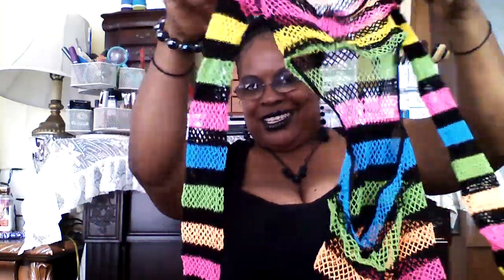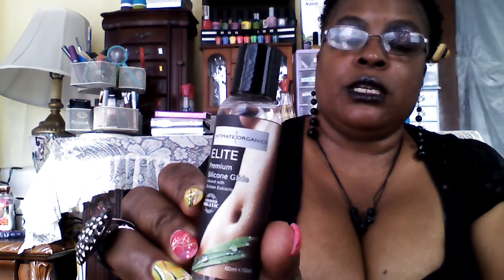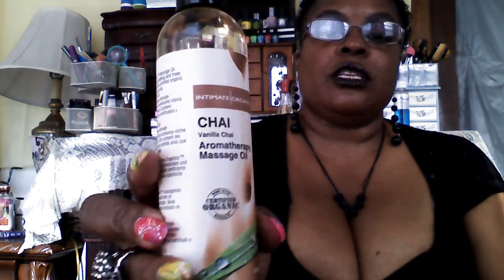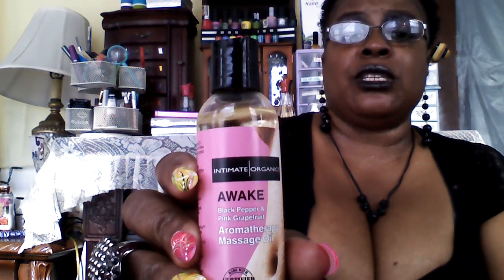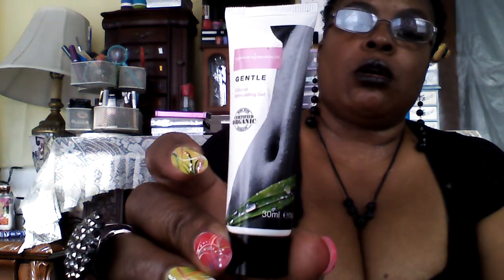BEFORE & AFTER SEX HYGIENE TIPS ...By: MAKEUP4DUMMIES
ALL MY YOUTUBE CHANNELS LISTED BELOW

BEFORE AND AFTER SEX HYGIENE TIPS. ..By: MAKEUP4DUMMIES